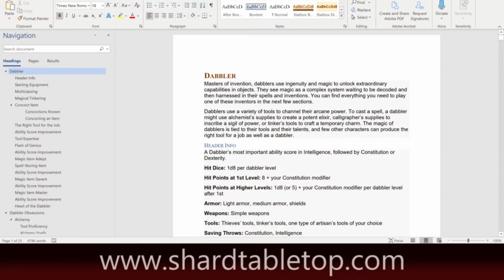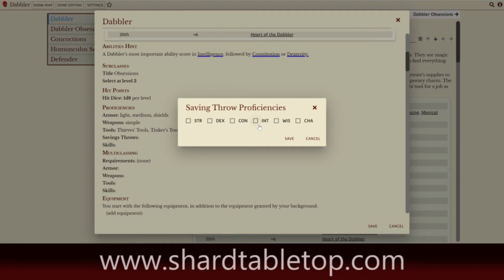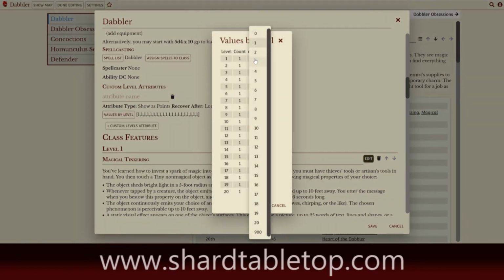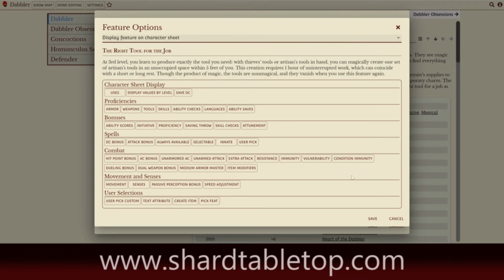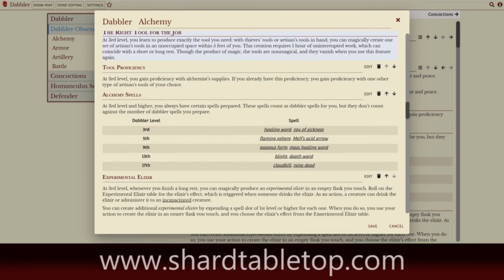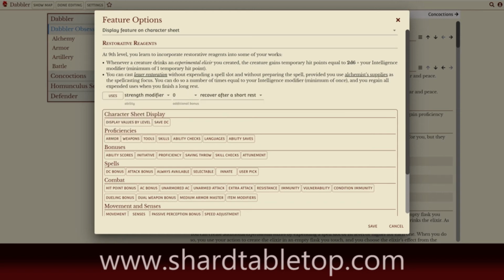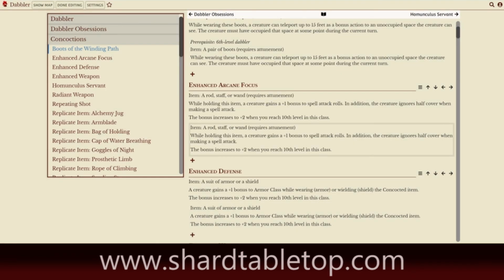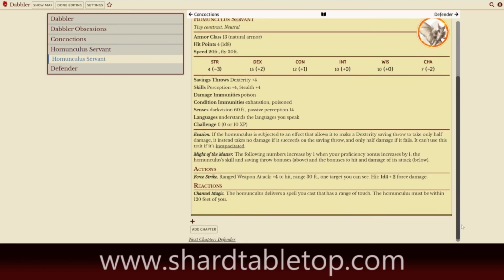Creating a New Class: Dabbler | Shard Tabletop Tutorial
This video is a comprehensive tutorial on creating a new class from scratch.  It shows creating the base class, subclasses, custom types, spell lists, and creature companions.

The class covered in a magical tinkerer or inventor class that we call the Dabbler.  Which is now available to all users of Shard Tabletop.